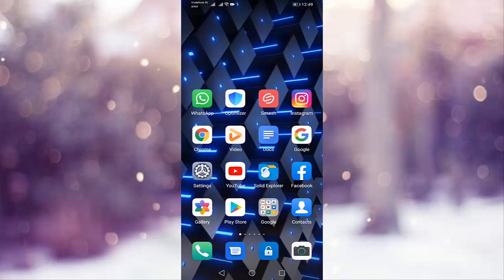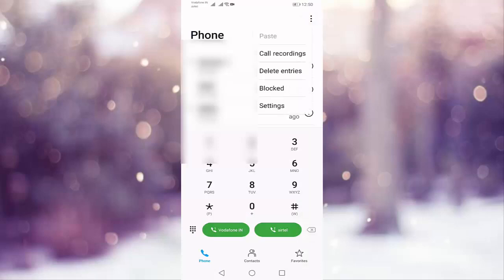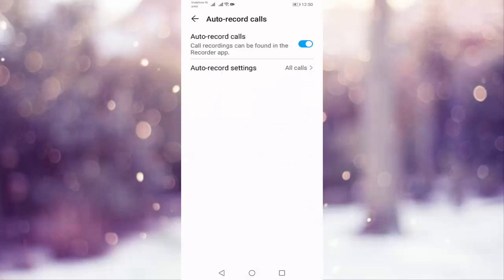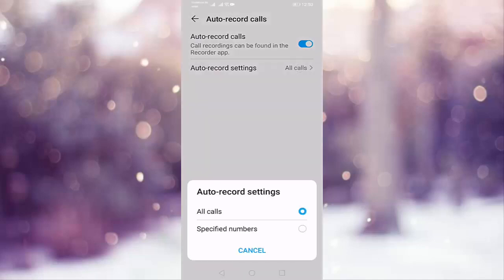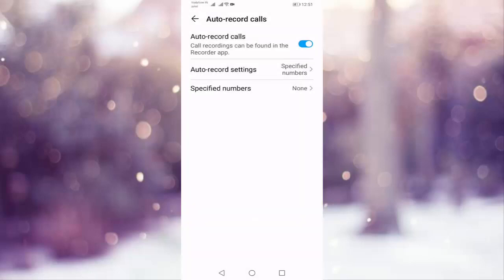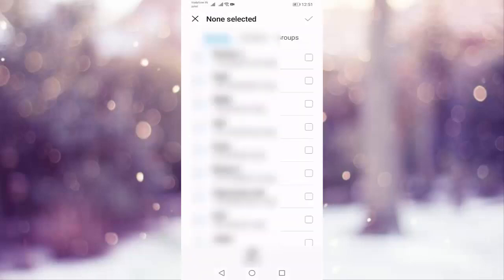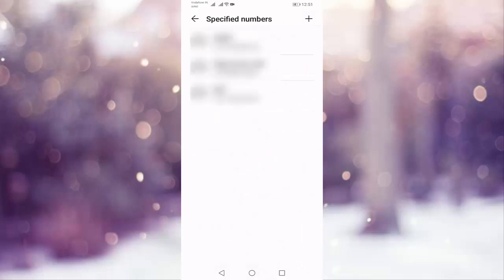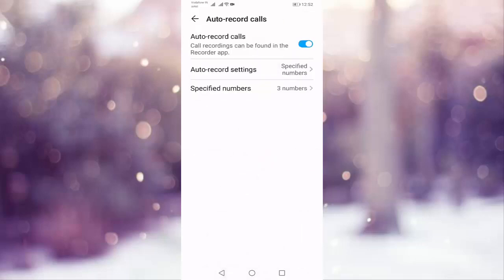How To Auto Call Record For Specific Number In Android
Call record for individual contact